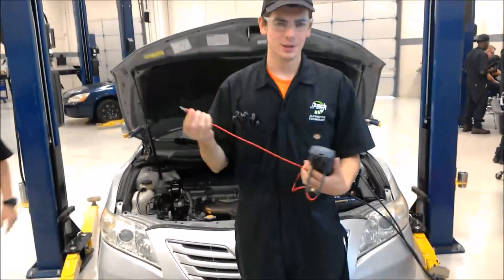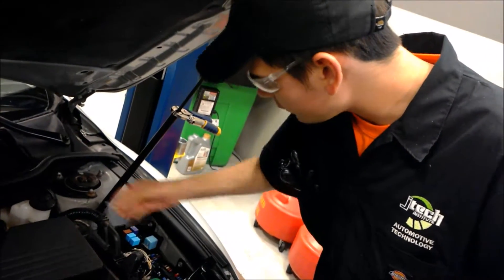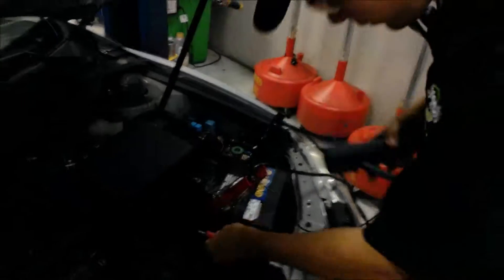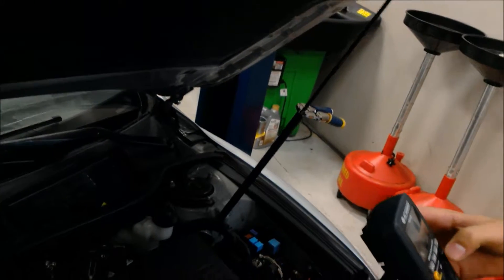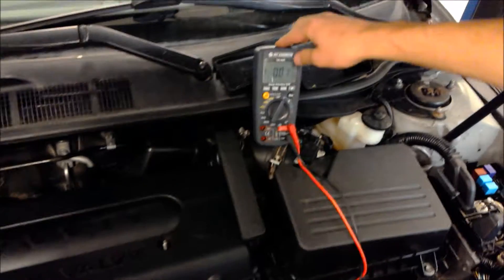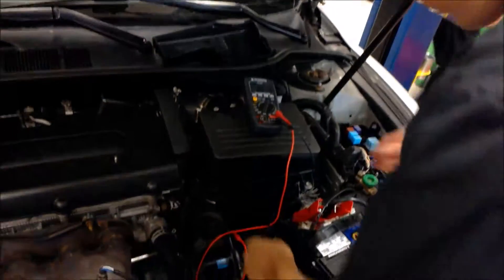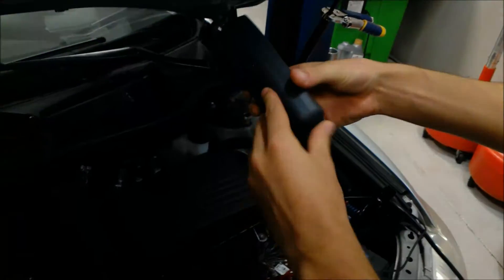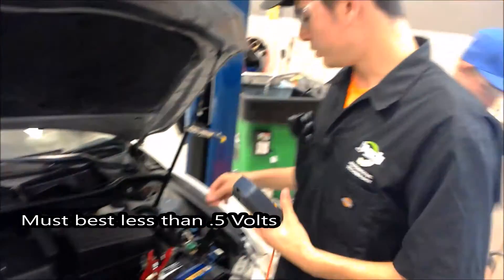Starter Voltage Drop Test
Recorded at J-Tech
AUT-17